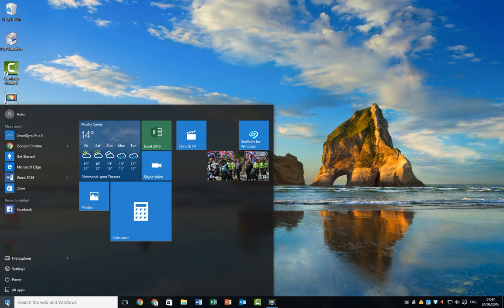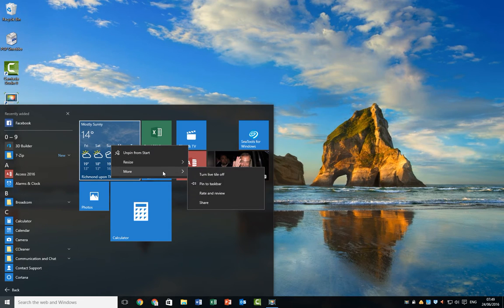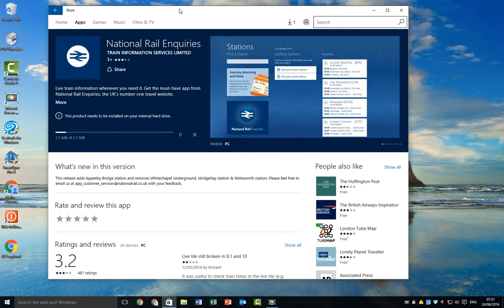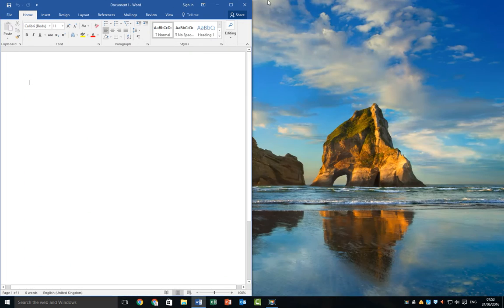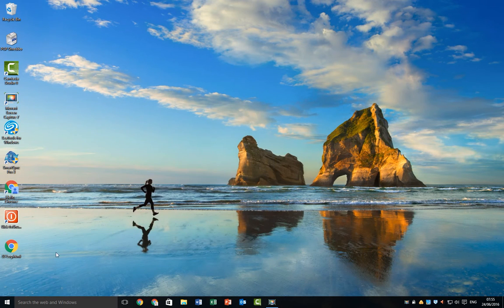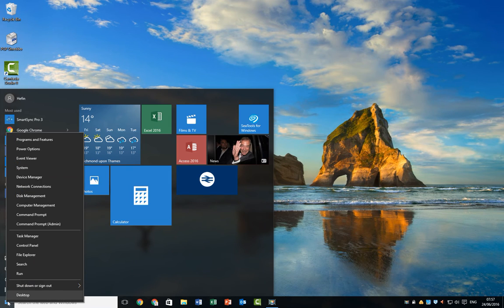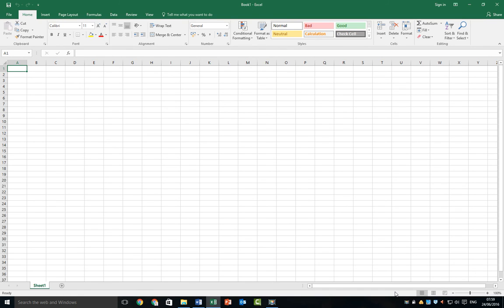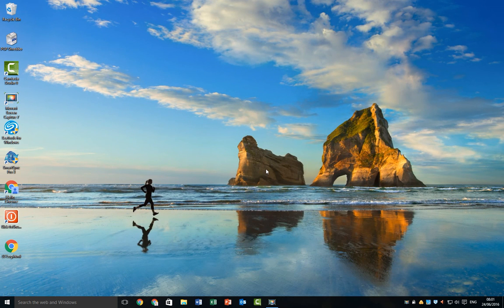Windows 10 Basics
A quick 14 minute guide on Windows 10.